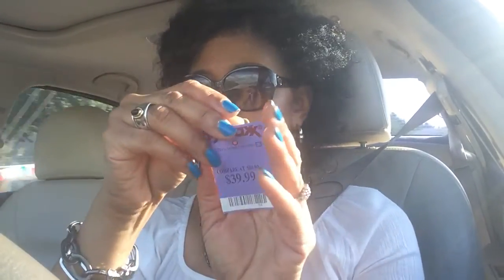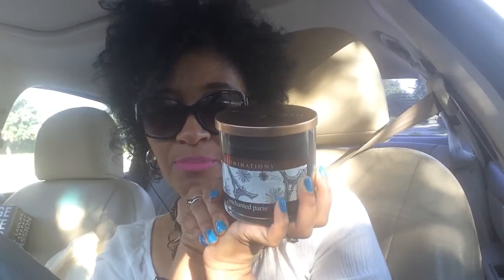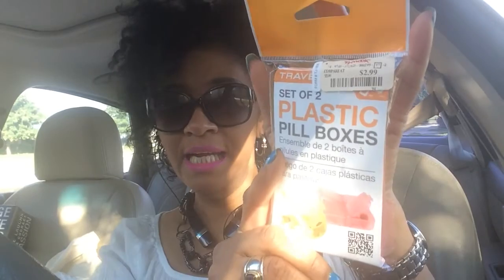Vlog Tjmaxx Haul Michael Kors sun glasses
Happy Friday! Michael Kors Sun Glasses, TJMaxx Haul,
More to come in the description box in a few days, please check back!